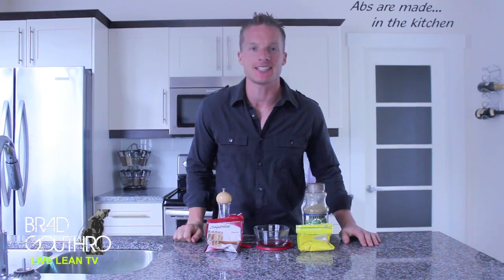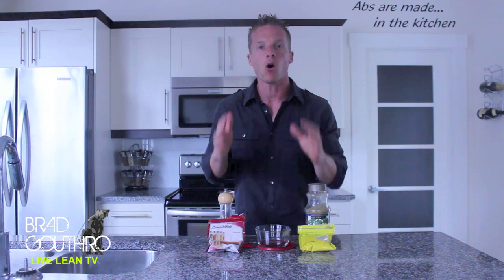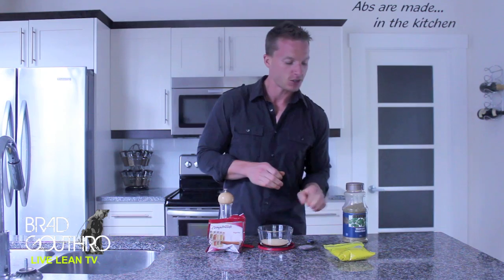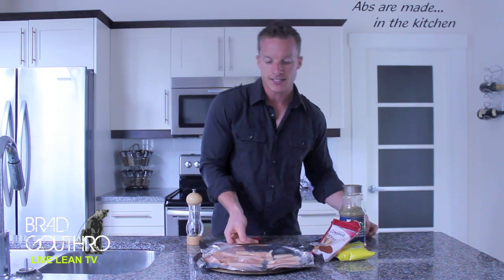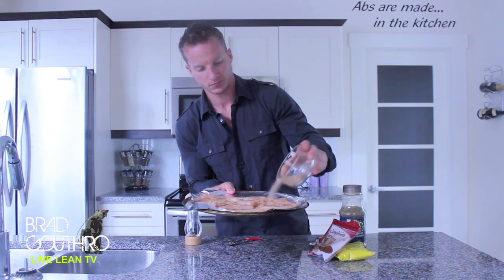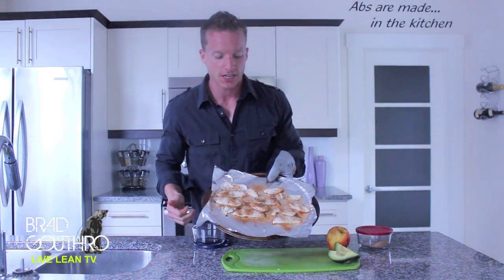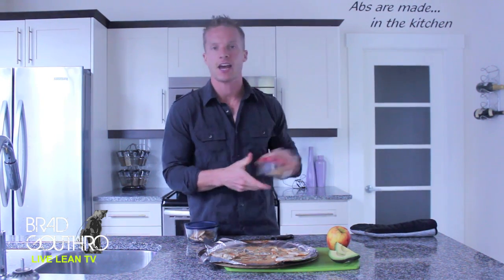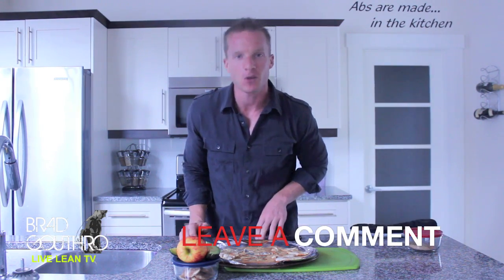On The Go Healthy High Protein Snack Idea (QUICK BAKED CHICKEN STRIPS) | LiveLeanTV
On today’s episode of Live Lean TV, I’m showing you an on the go healthy high protein snack idea that is delicious.
✔ Join Our Team for 200+ Recipe Vids and Weekly Meal Plans

Without a doubt, one of the main things people struggle with, is eating healthy on the go. This is why you’re always asking for quick healthy recipes, especially high protein snacks, that you can take on the go.

I’m going to show you how to make baked chicken strips, that you can cook in bulk, and then when you need it, take it with you on the go.

Besides being simple to make, one of the great things about this high protein snack is it contains all whole ingredients and tastes great.

Here’s the deal with eating on the go. I don’t recommend buying most of the packaged, ready to eat snack products at the supermarket. For the most part, the majority of these packaged snacks tend to be products, not food. Therefore, if you want healthy on the go snacks, most of the time I recommend you cook real, healthy foods in bulk. That way, you can quickly put the leftovers in Tupperware, and take them with you, on the go.

Remember, when you’re Living Lean it doesn’t mean you have to eat boring and bland foods. Live Leaners spice it up with delicious and healthy seasonings.

Here are the ingredients and instructions on how to cook this on the go healthy high protein snack.

On The Go Healthy High Protein Snack Idea
Servings : 1

INGREDIENTS
- 1 x 6 oz chicken breast
- 2 tbsp Garlic powder
- 1 tbsp dried oregano
- 1 tsp Paprika
- To taste Black Pepper

INSTRUCTIONS
1. Pre-heat the oven to 375F.
2. Cut a 6oz chicken breast into thin strips, then add to a baking sheet lined with tin foil.
3. In a small mixing dish, add 2 tbsp of garlic powder, 1 tbsp of dried oregano, 1 tsp of paprika for a little bit of spice, and black pepper to taste. Add a lid on the mixing dish and shake it up.
4. Spread just enough of the spice seasoning on top of the chicken strips. Then flip the chicken and dash the other side. If you're only preparing one 6oz serving of chicken, do not use all of the spice seasoning. Use just enough to add flavor, then store the rest.
5. Add the chicken strips to the oven, and depending on how thin you sliced them, bake for 10-15 minutes. The thinner your chicken, the less time it will take to bake. Our chicken strips took 10 minutes to cook throughly.
6. After the timer is up, remove the baking sheet from the oven and add 6oz of chicken strips to some Tupperware, so you can bring it with you on the go.
7. Lastly, grab an apple for some vitamins and fiber, and put 1/2 of an avocado in a Tupperware, or ziplock bag, for some healthy monounsaturated fat.

Nutrition Info (per serving):
- Calories: 411
- Protein: 41g
- Carbohydrates: 22g
- Fat: 18g

Recipe Notes:
If you want to prepare this recipe in bulk, slice up multiple chicken breasts.I prefer to slice my chicken strips thinly, especially when I’m eating on the go.

If you’re only preparing one 6oz serving of chicken breast, do not use all of the spice seasoning. Simply store the rest of the spice seasoning in the mixing dish, and use it the next time you’re cooking in bulk.

That is an example of a quick and easy, on the go healthy high protein snack idea that is comprised of all whole foods.

Welcome to Live Lean TV. The online fitness and nutrition show, hosted by Brad Gouthro and Jessica Gouthro, teaching you how to LIVE THE LEAN LIFESTYLE 365 days a year. Watch hundreds of fat blasting & muscle building workouts, easy and delicious recipes, as well as fitness and nutrition tips to get you your dream body (and maintain it 365 days a year).